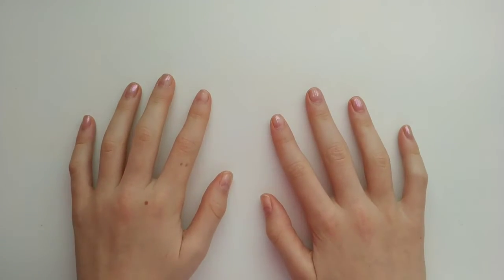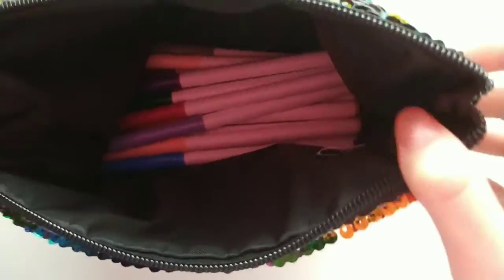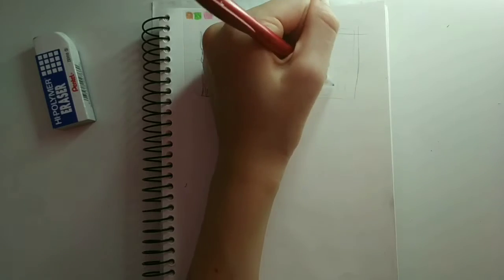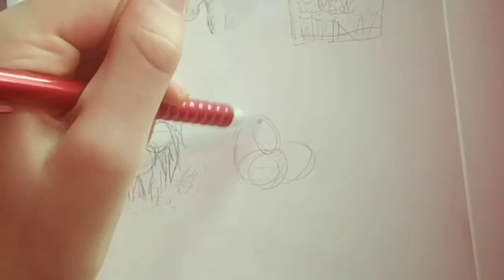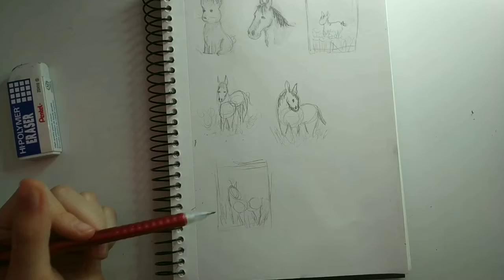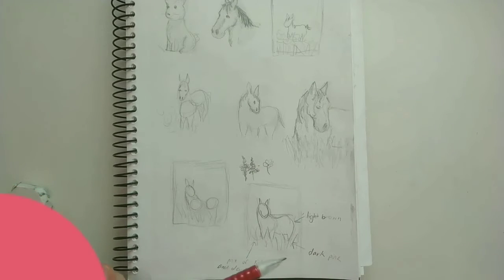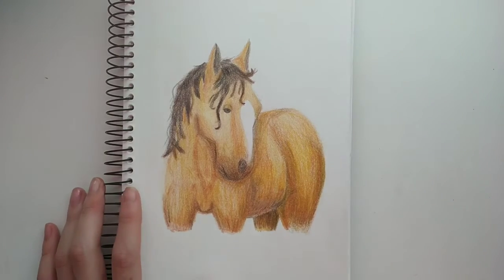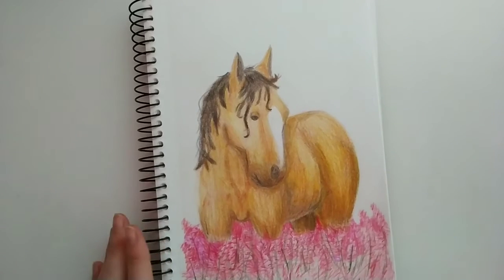Trying the 3 Color Challenge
Hi! Today I tried the 3 Color Challenge! It was really fun, but still a challenge! I love how the finished product turned out!